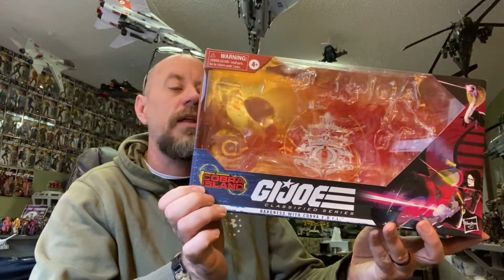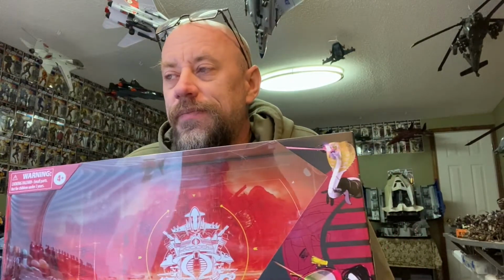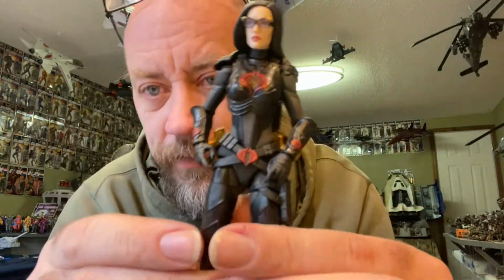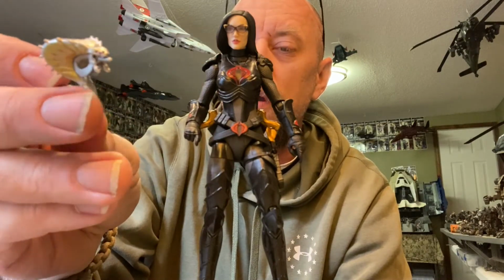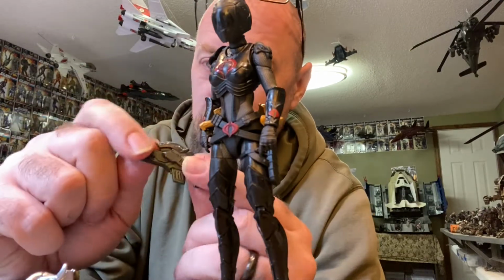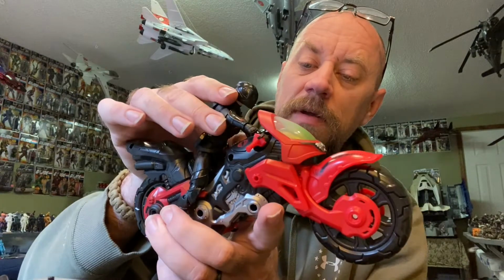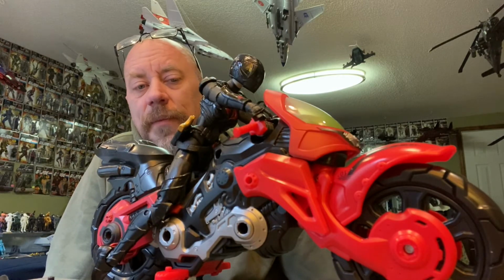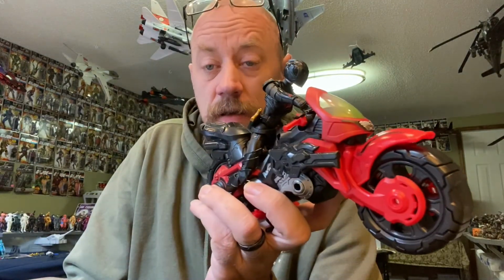GI Joe Classified Baroness & COIL review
I never expected to do this review, as I never expected I'd be able to get my hands on a set. BUT... I sure did!

Even though I am not a big fan of the 6" line, this is still a fantastic set, watch and find out why!